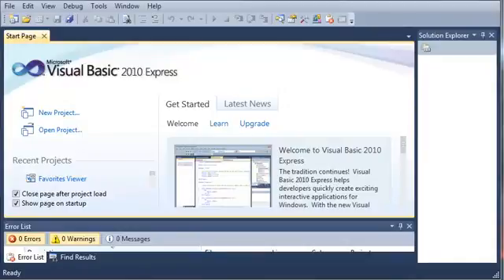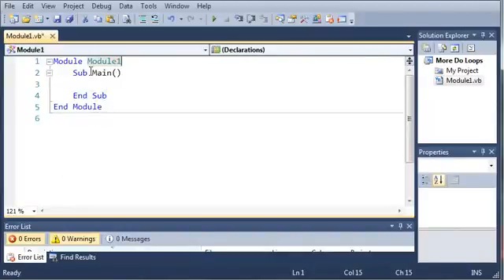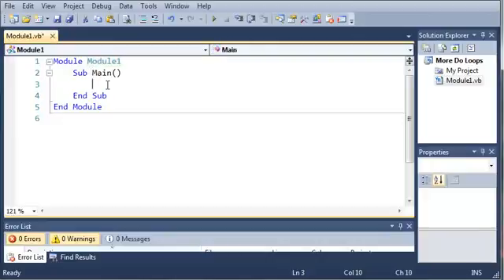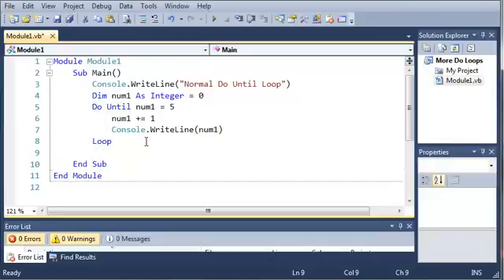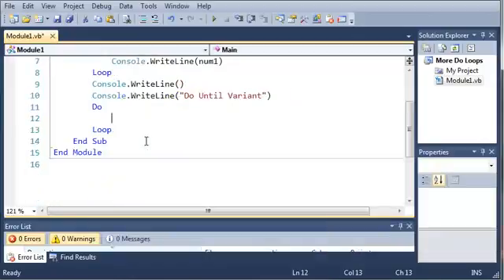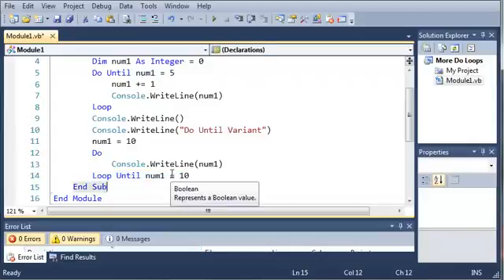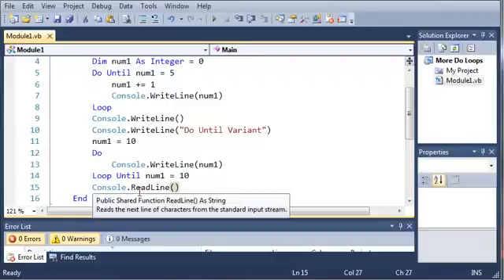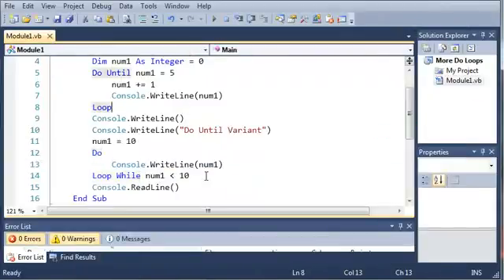Visual Basic Tutorial 33 More On Do Loops